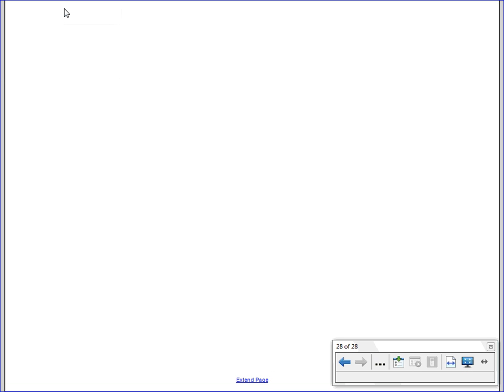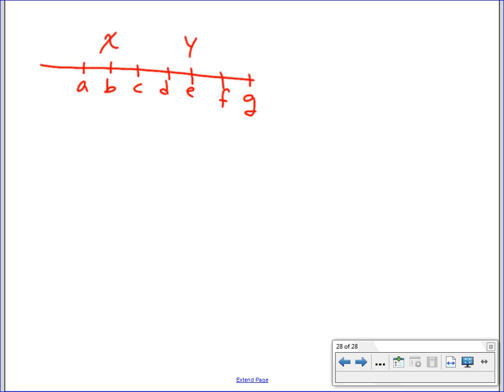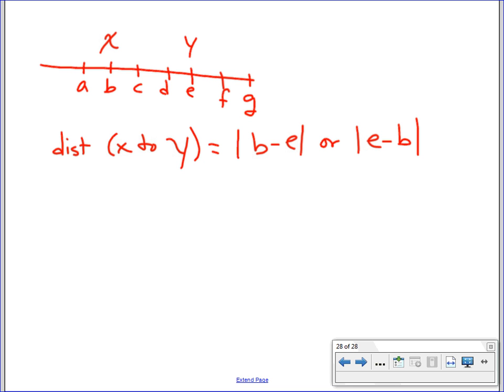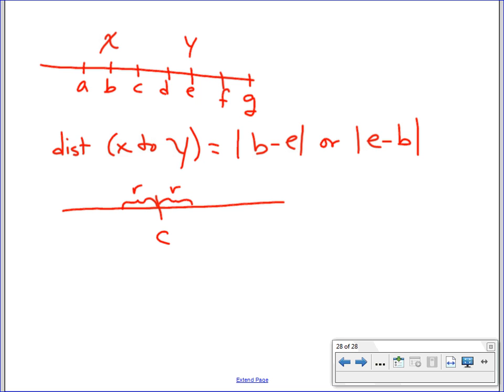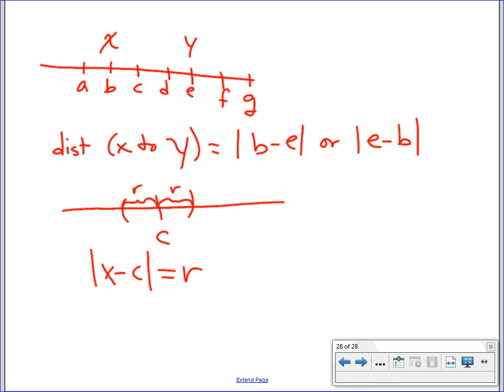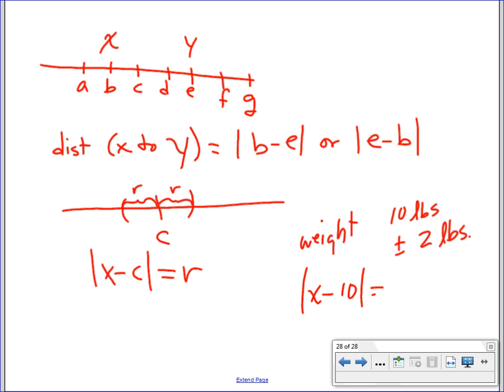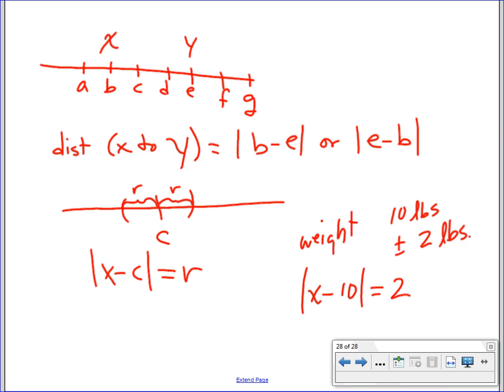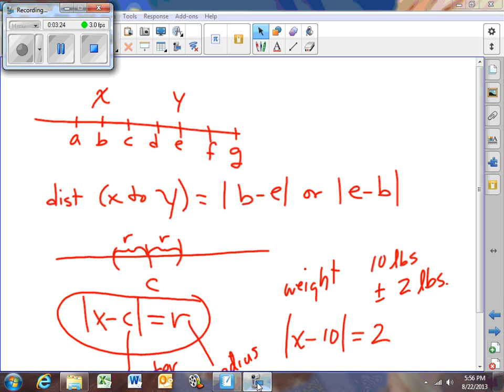Concept Video Solving Absolute Value Equations 1 4c